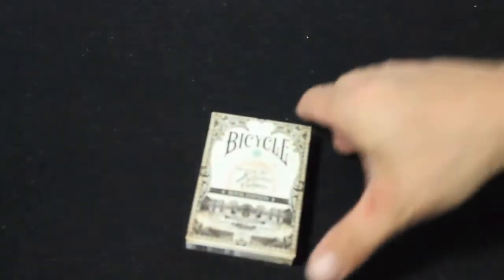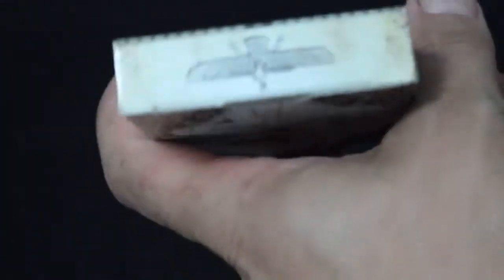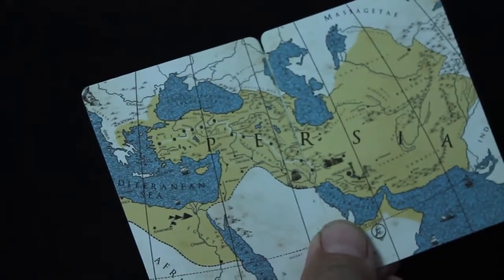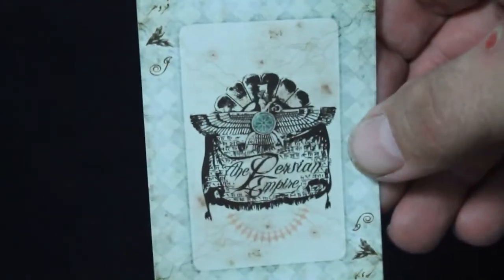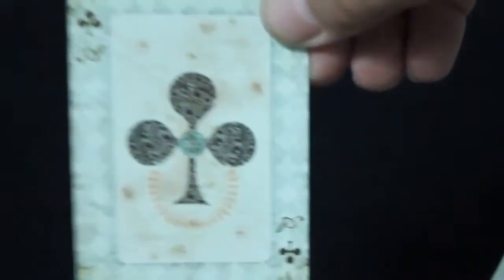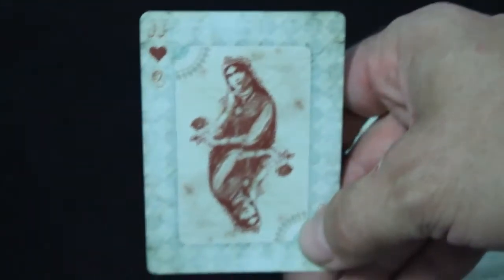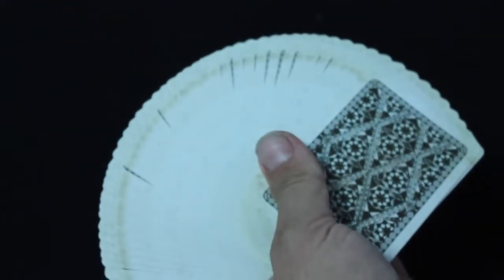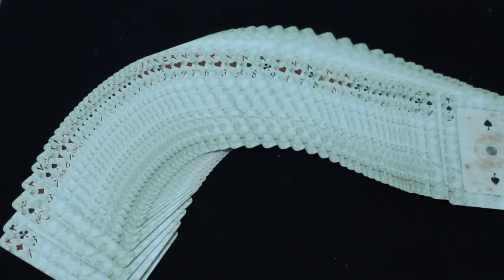Bicycle Persian Empire Royal Ed. Deck Review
Interesting cards but could be a bit better imo. Similar yet different than the first Persian Empire deck.